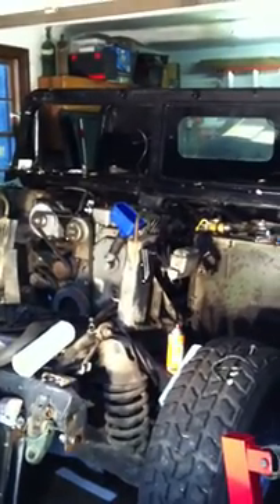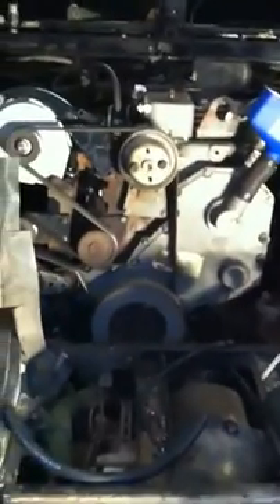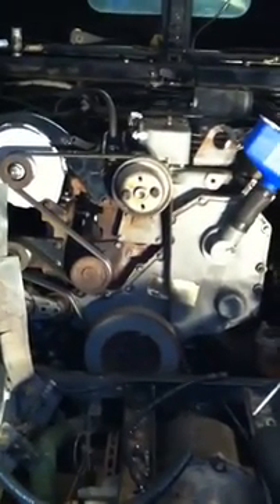Cummins M998 HMMWV Project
Here's a brief video showing the progress I have made so far swapping a 12v 5.9L Cummins into my 1985 HMMWV.